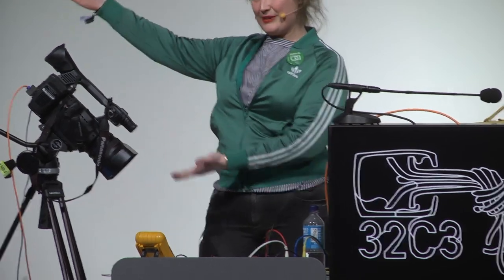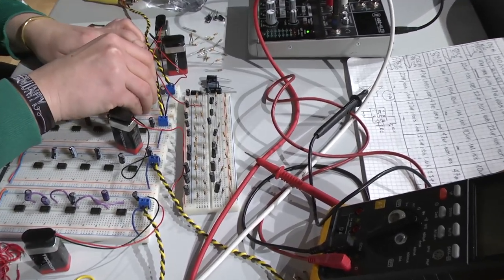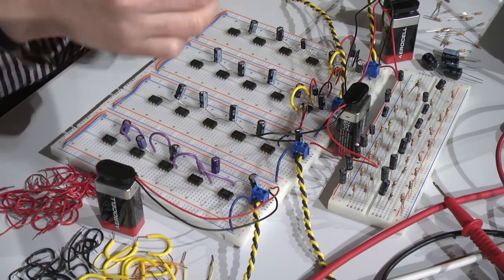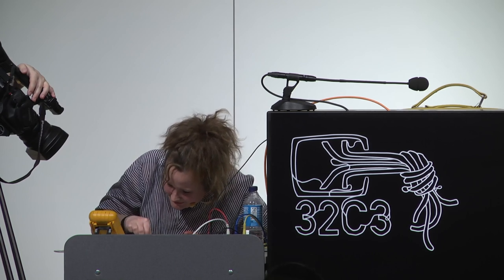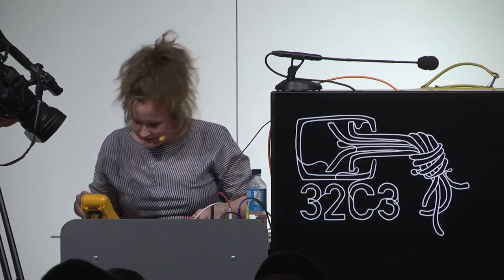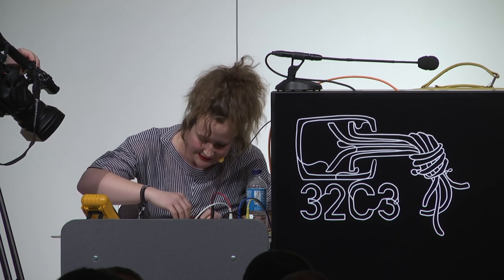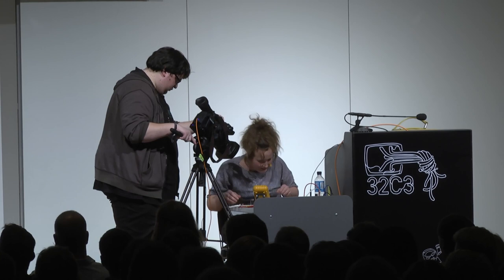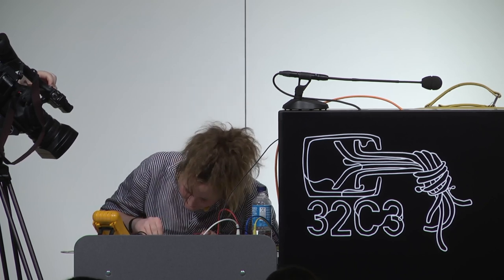Darsha: 20 OSCILLATORS IN 20 MINUTES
20 OSCILLATORS IN 20 MINUTES is an experimental music performance/technical challenge/standup comedy act where I attempt to build twenty sound generating square wave oscillators in twenty minutes. This involves fabricating small electronic circuits with wires, chips, small components and nine-volt batteries under the pressure of limited time and expectation. This is a test of my technical abilities and an experiment in working with live troubleshooting as a method of musical improvisation.

Darsha